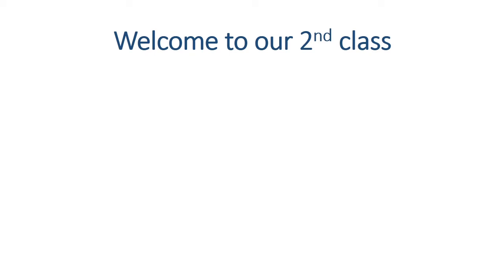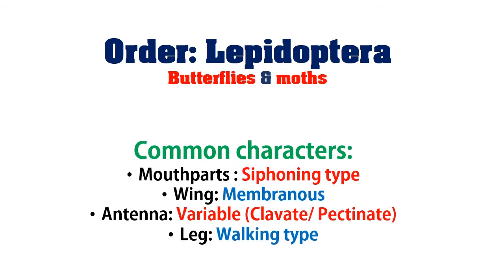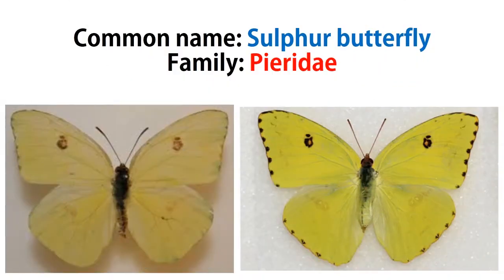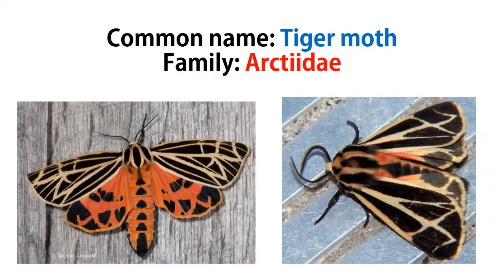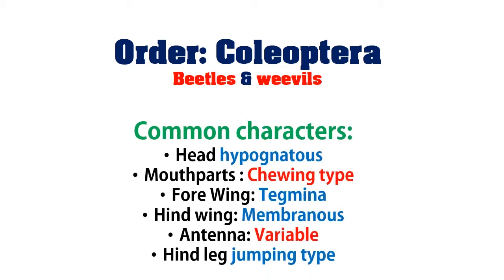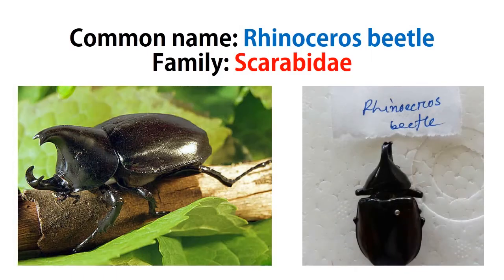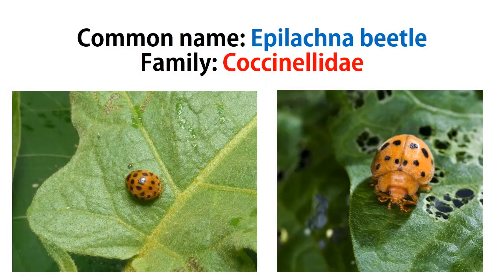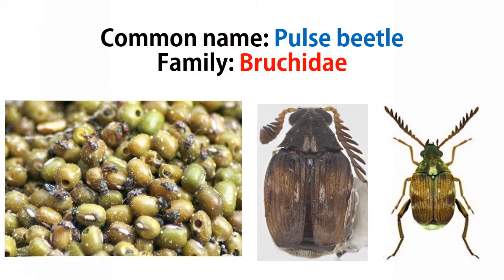How to identify Butterflies and Bettle (common orders and families of Lepidoptera & Coleoptera)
There are about 9,50,00 species of insects present in the world.They are simultaneously benificial and harmful to our crops and human. So we should know about the insects. This video is designed for identify the Insect characteristics with their Two common orders and their families.